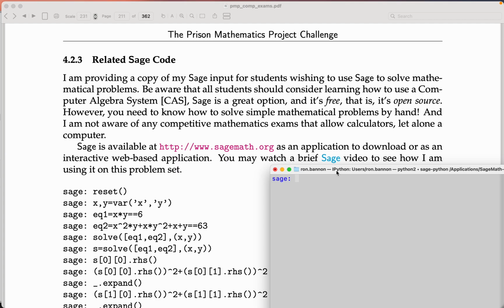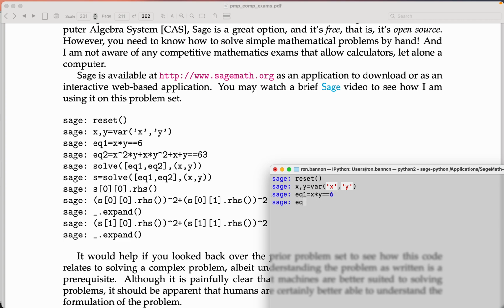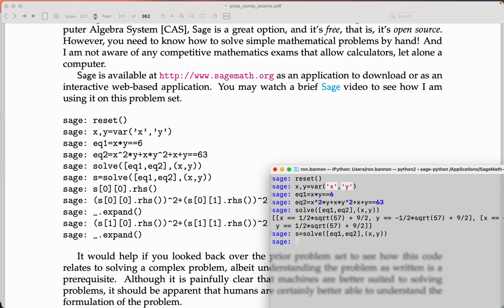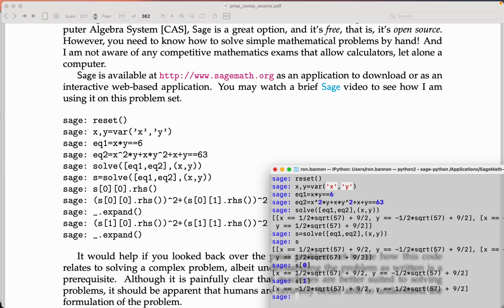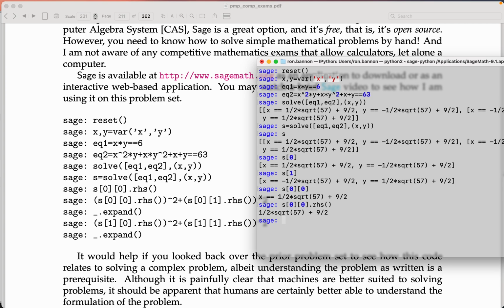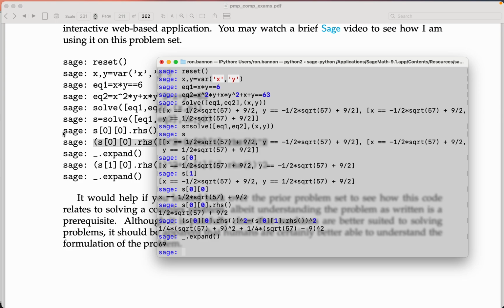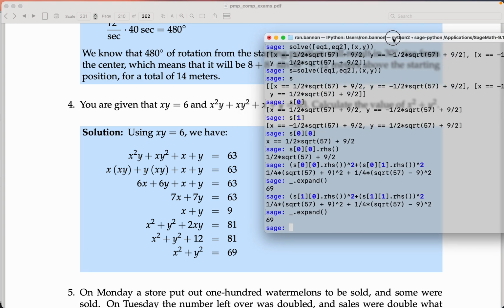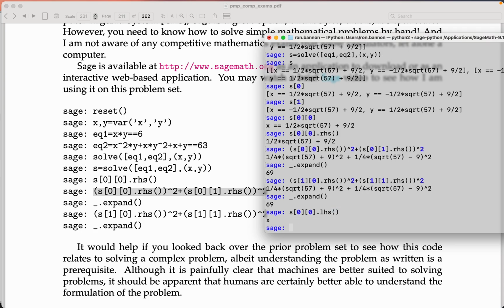sage 4 2 3